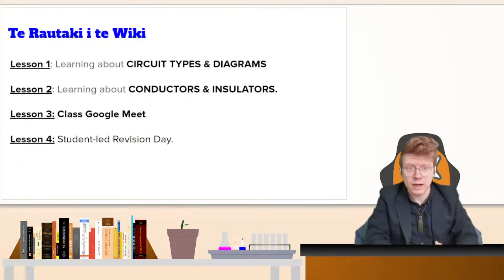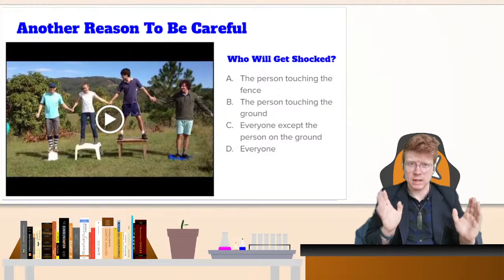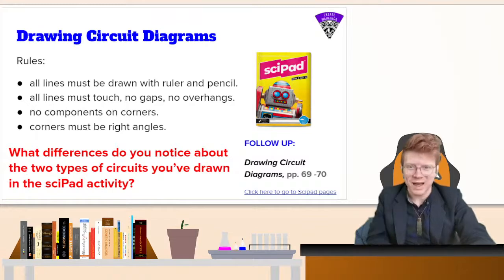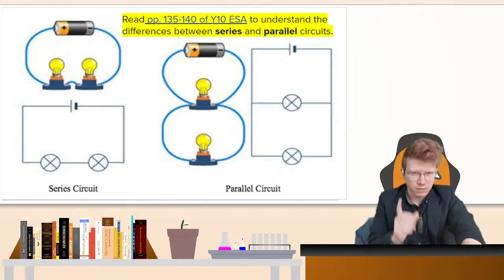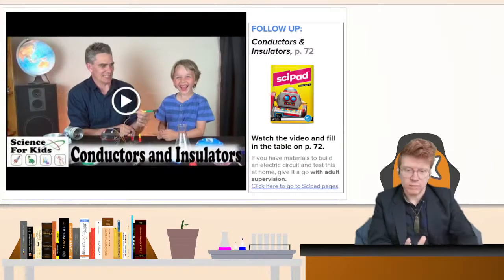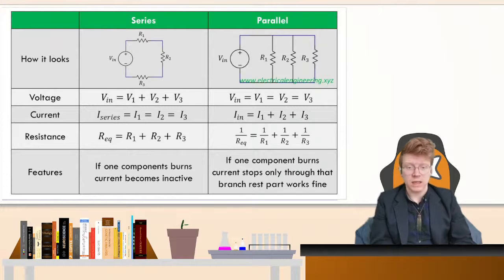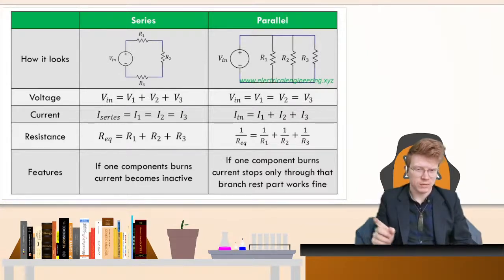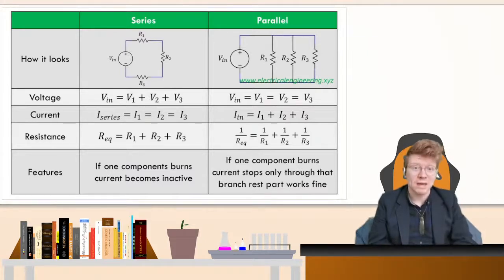Types of Circuits | Year 10 Science 2021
Today Mr Wills is covering the essentials of parallel and series circuits.
This Year 10 Science stream covers content from the Physical World Strand of the New Zealand Curriculum.

Timestamps
0:00 Getting Started
3:39 Introduction
5:42 Series and Parallel Circuits
13:09 Conductors and Insulators
15:05 EP Task and Extra for Experts
21:28 Mahi Kāinga - Tasks for the Week